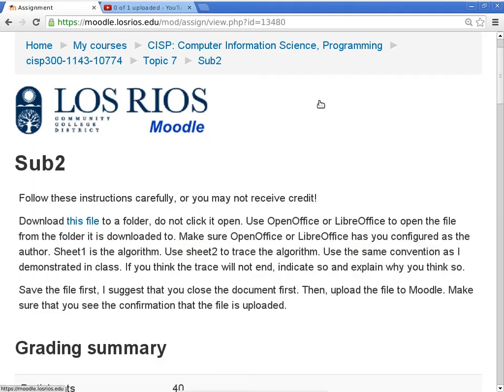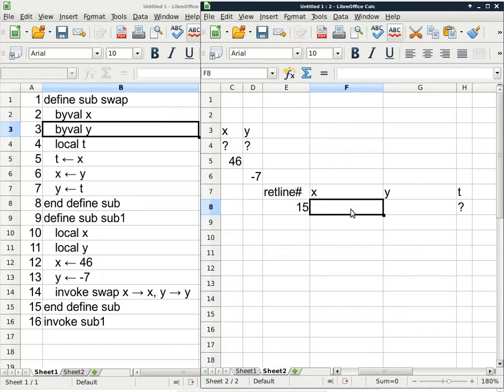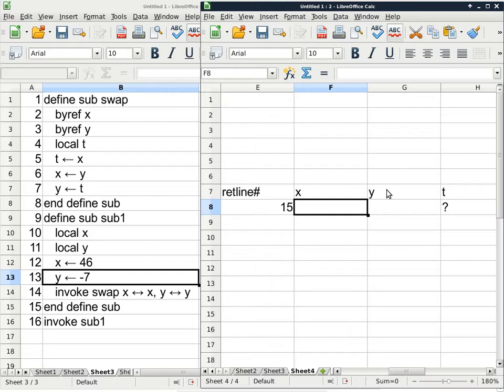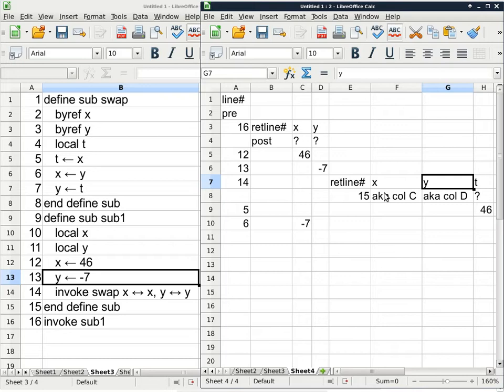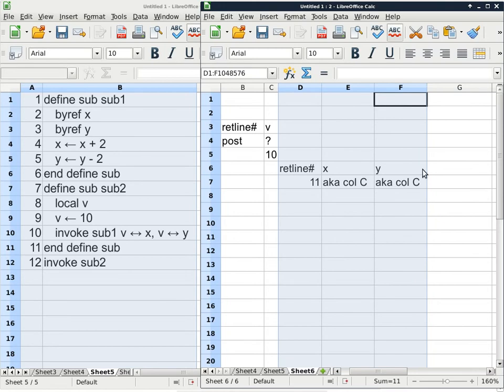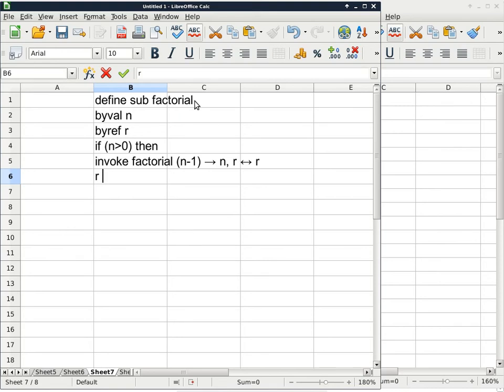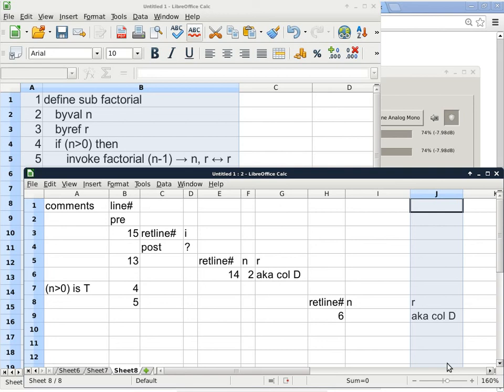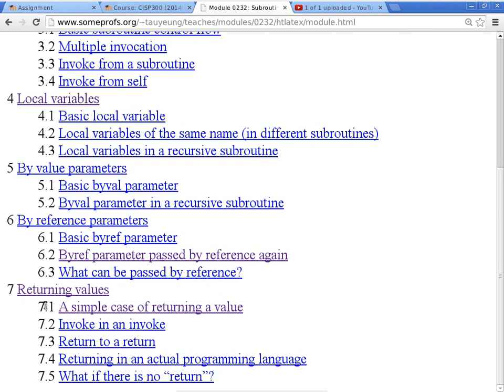20140501 cisp300 1030